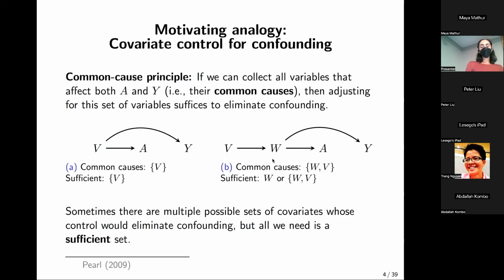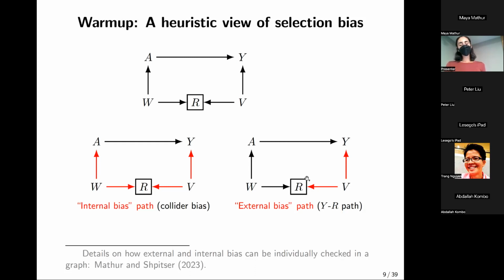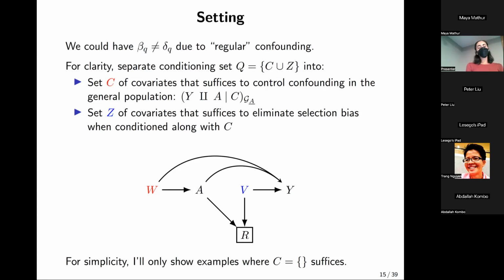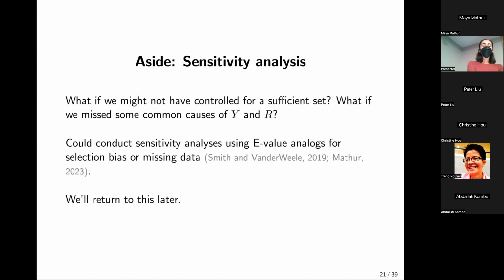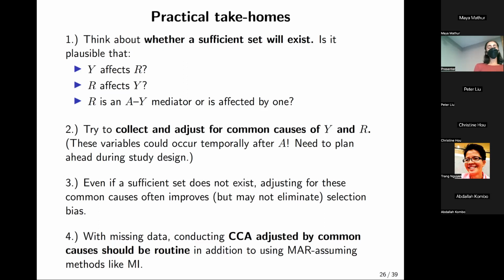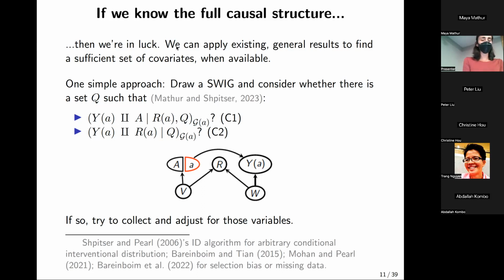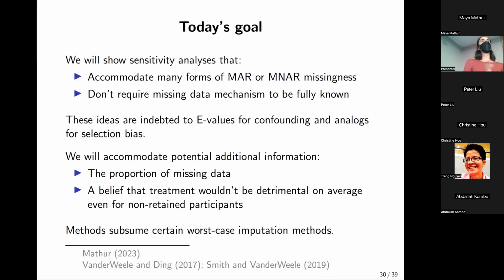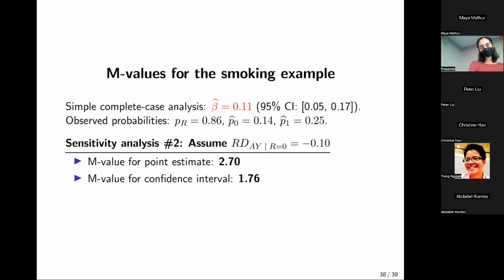A common-cause principle for eliminating selection bias in causal estimands through cov adjustment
Our speaker is Dr. Maya Mathur from Stanford University’s Quantitative Sciences Unit and the Department of Pediatrics. She will present on A common-cause principle for eliminating selection bias in causal estimands through covariate adjustment. The abstract is attached below:

Average treatment effects (ATEs) may be subject to selection bias when they are estimated among only a non-representative subset of the target population. Selection bias can sometimes be eliminated by conditioning on a “sufficient adjustment set” of covariates, even for some forms of missingness not at random (MNAR). Without requiring full specification of the causal structure, we consider sufficient adjustment sets to allow nonparametric identification of conditional ATEs in the target population. Covariates in the sufficient set may be collected among only the selected sample. We establish that if a sufficient set exists, then the set consisting of common causes of the outcome and selection, excluding the exposure and its descendants, also suffices. We establish simple graphical criteria for when a sufficient set will not exist, which could help indicate whether this is plausible for a given study. Simulations considering selection due to missing data indicated that sufficiently-adjusted complete-case analysis (CCA) can considerably outperform multiple imputations under MNAR and, if the sample size is not large, sometimes even under missingness at random. Analogous to the common-cause principle for confounding, these sufficiency results clarify when and how selection bias can be eliminated through covariate adjustment.